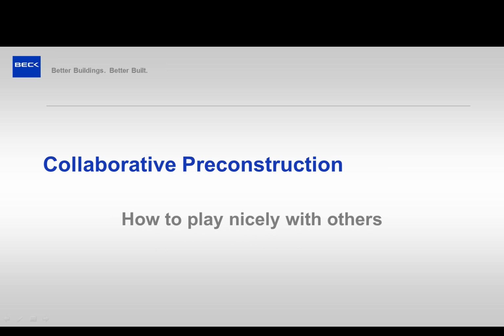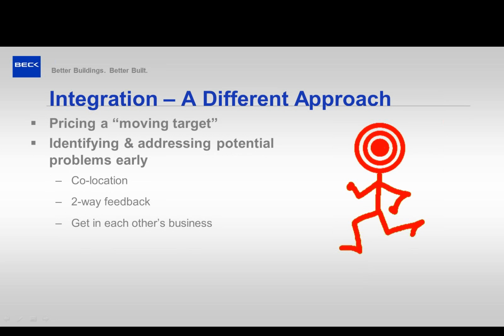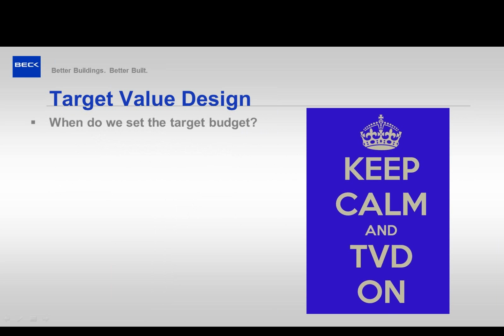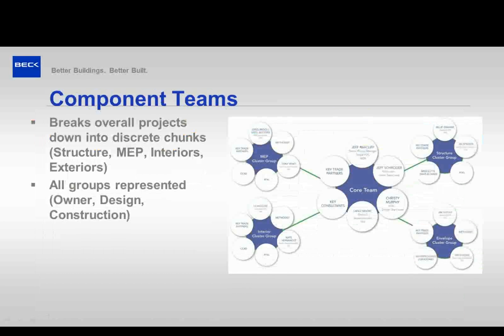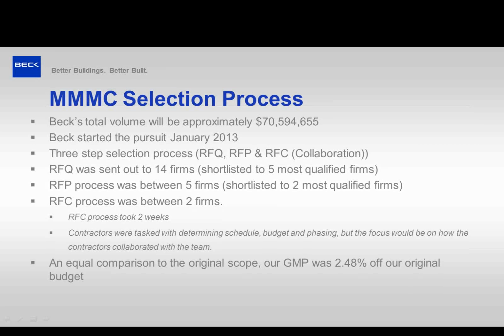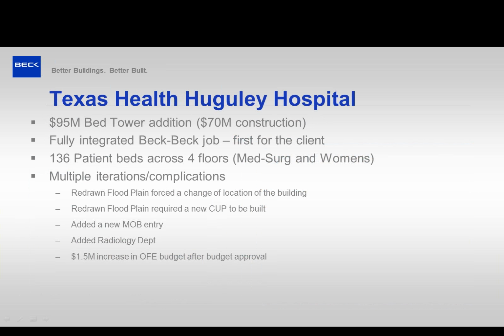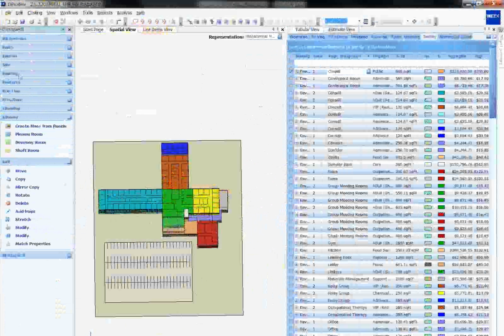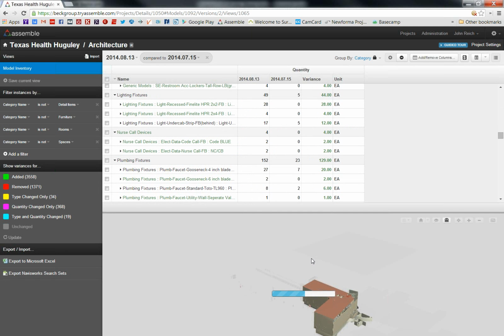Estimating and BIM in Integrated Projects